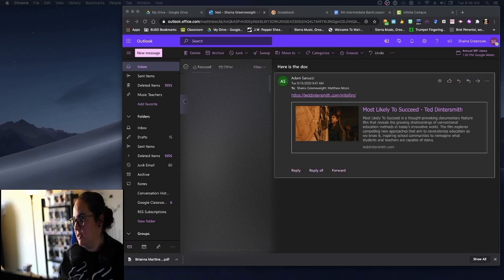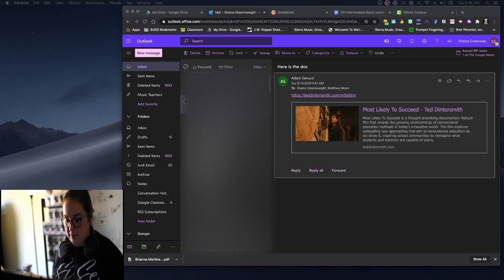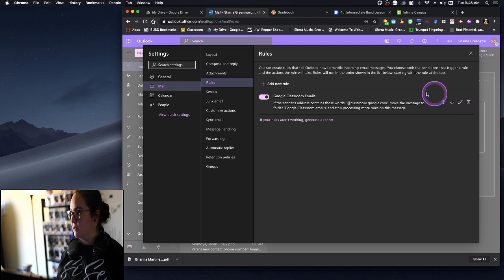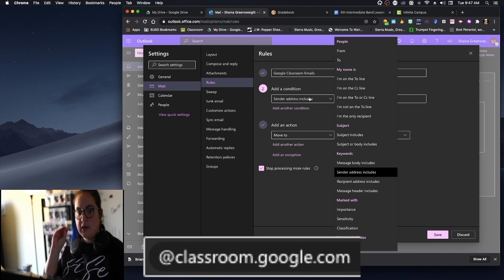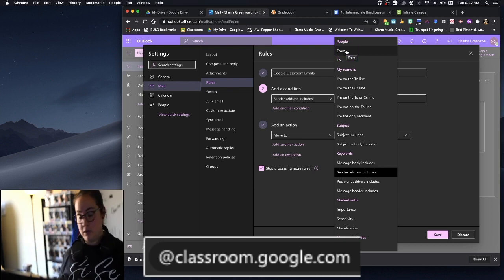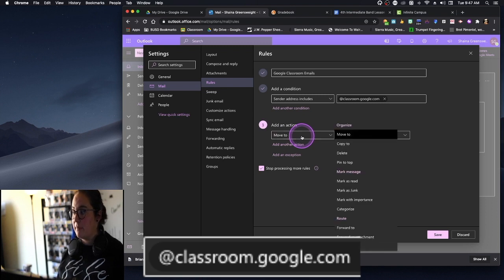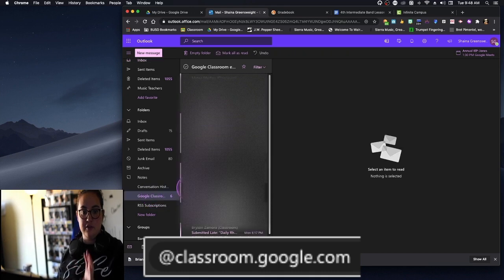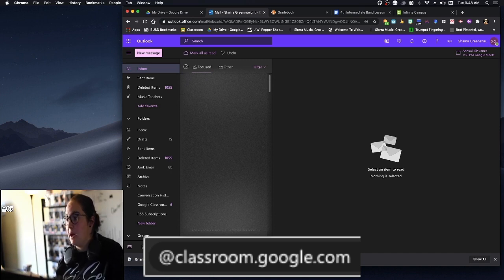Filtering for Google Classroom Emails in Outlook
Filtering for Google Classroom Emails in Outlook is as easy as setting some rules.
This is from the point of view of Outlook in a Browser window  but the rules apply in the outlook application as well.